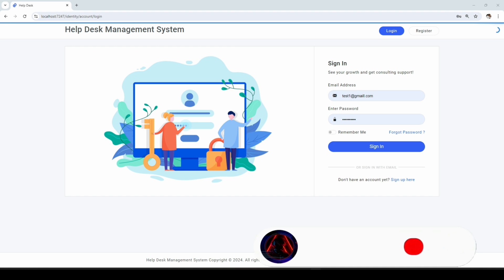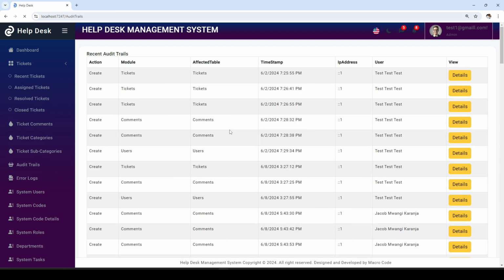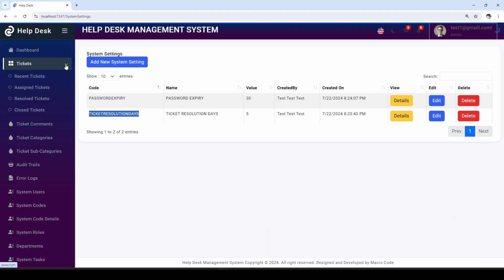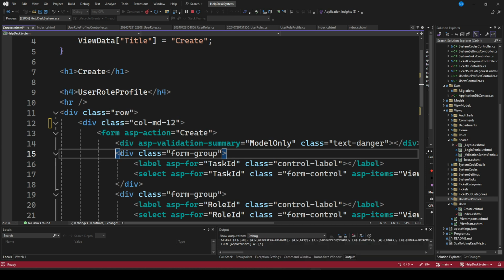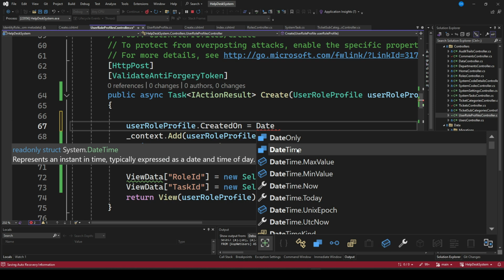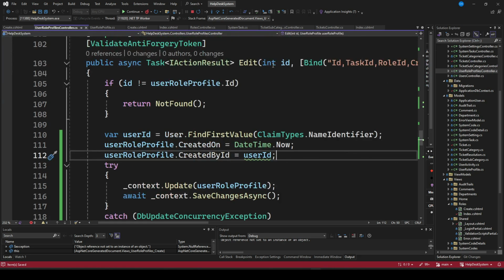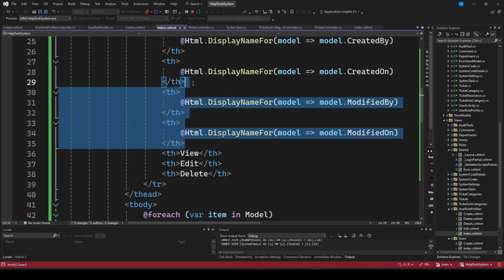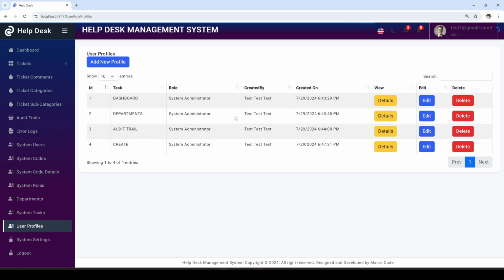EP 27 Help Desk Management System EF Core NET Corell .NET 8.0 Tickets, Users, Roles, Audit Logs 🚀💥